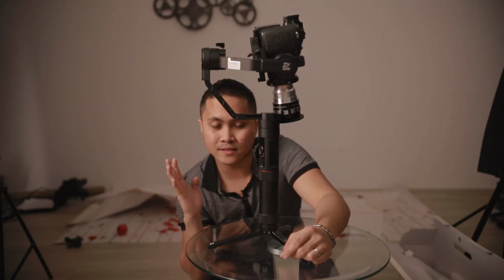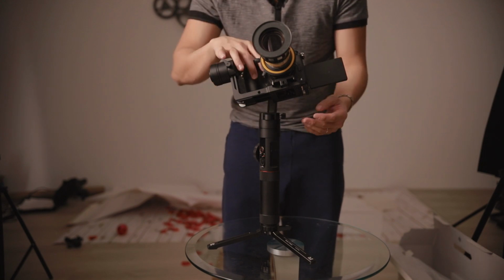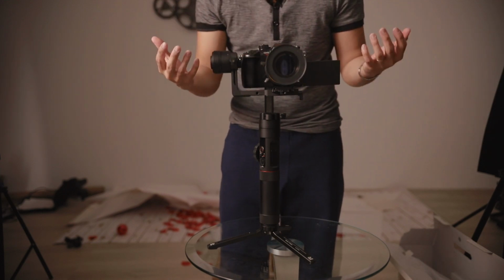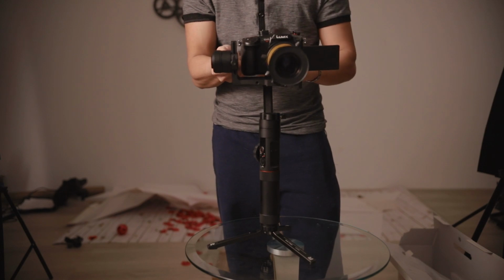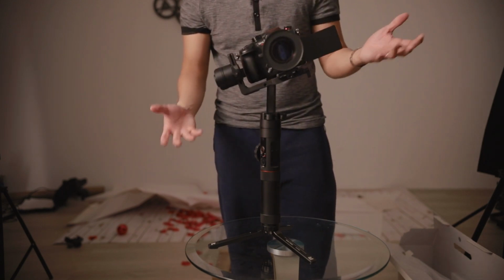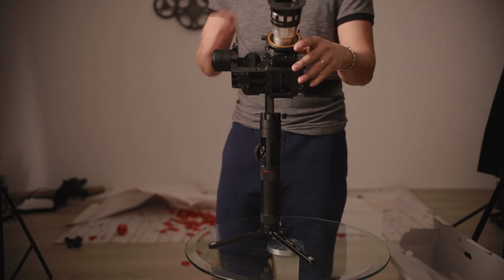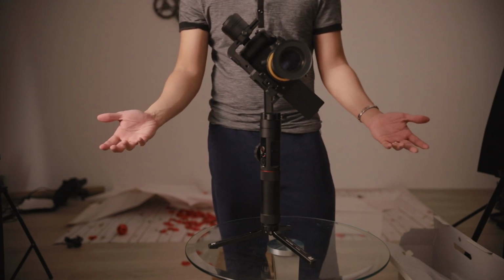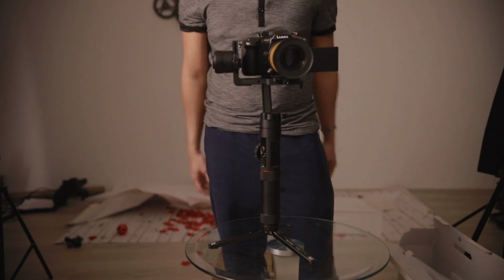Zhiyun Crane 2 Balancing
Zhiyun crane 2 gh5s
DJI Ronin S Balancing
Gimbal Balancing
Zhiyun Crane 2 Troubleshooting
Roll Axis Balancing
Zhiyun Crane Roll Axis
jsfilmz